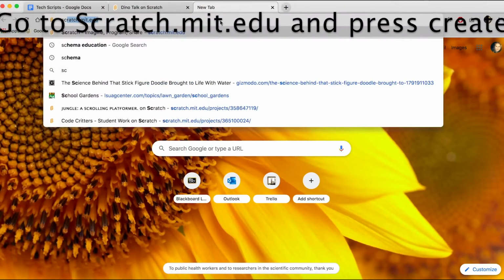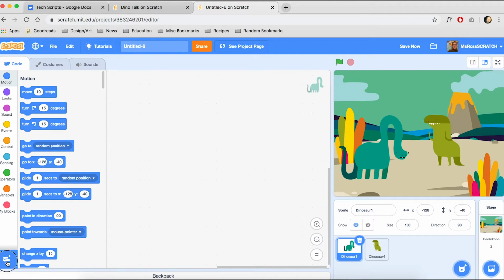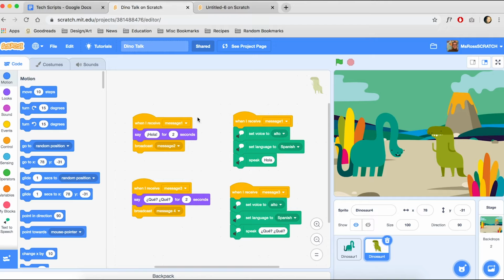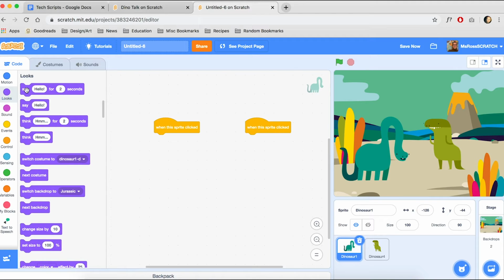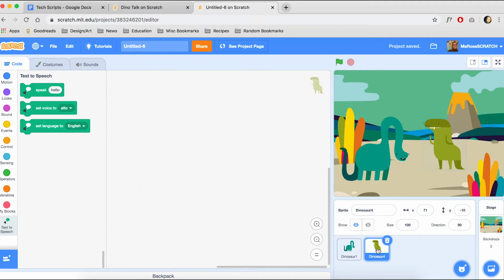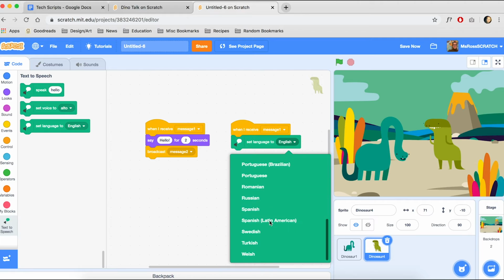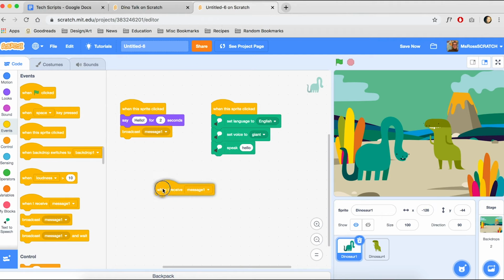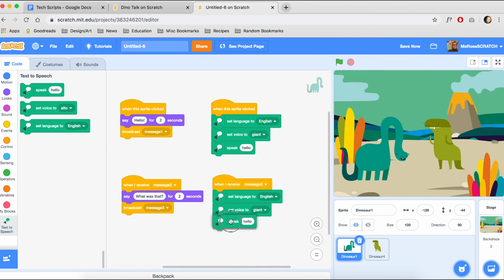BGC Live! | Technology: Broadcast Blocks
Learn to code with Ms. Ross the Activity Boss! Today, we’re going to do a digital storytelling activity in Scratch.

Be sure to post your project on social media and tag us @bgcsouthal and BGCLive!